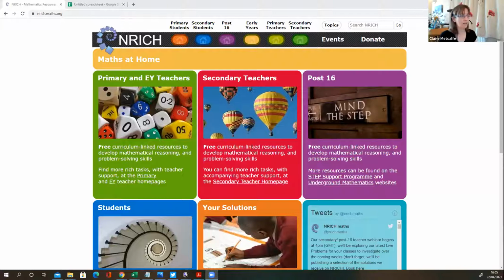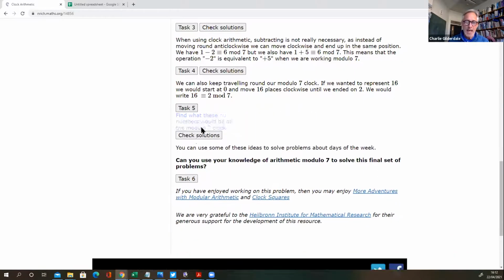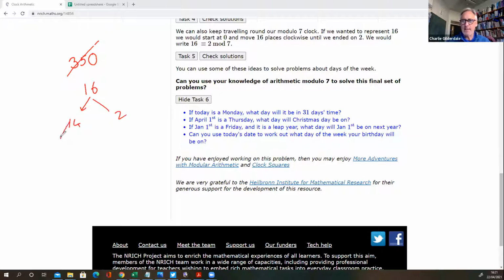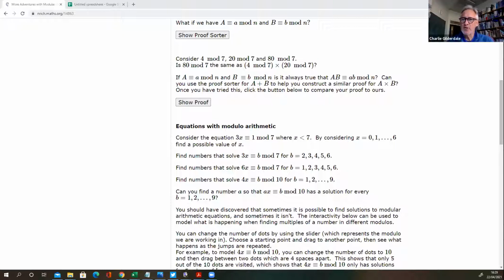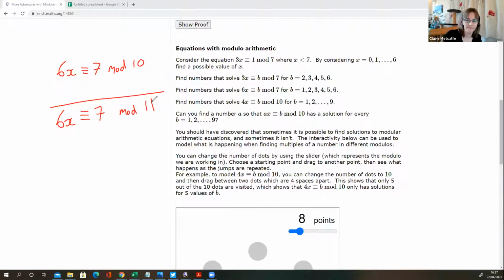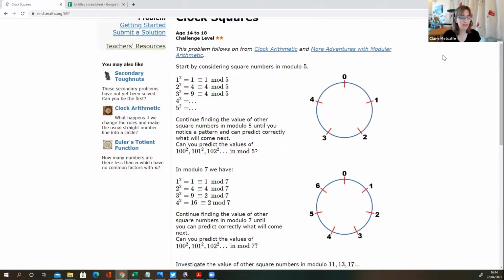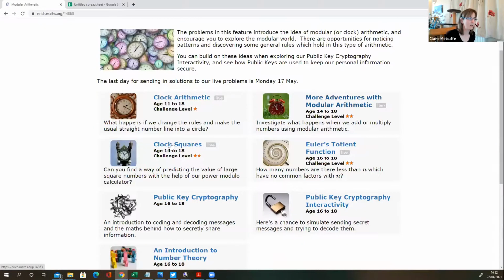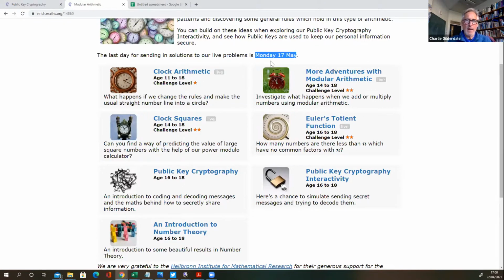NRICH Secondary Live - April 2021